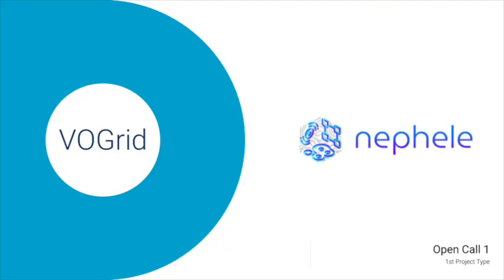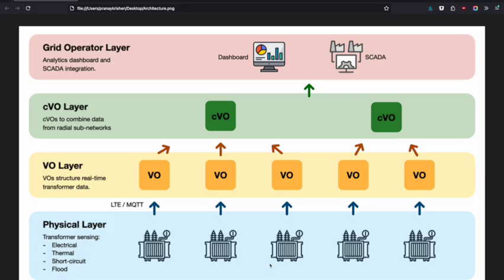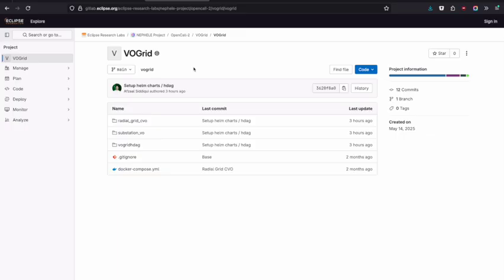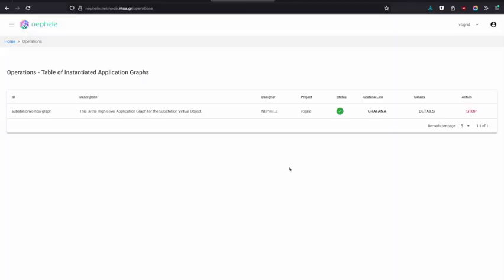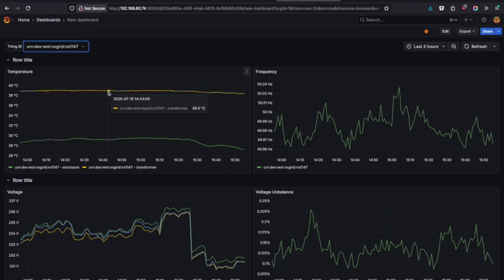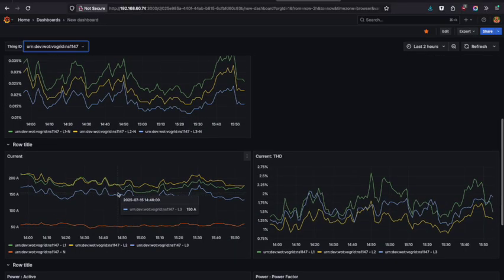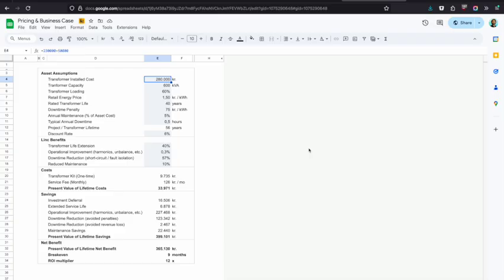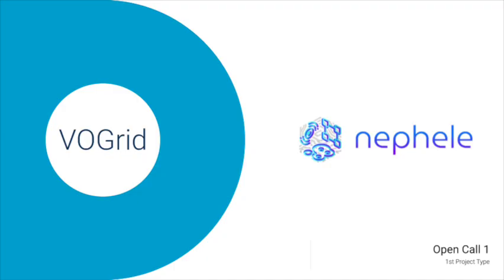NEPHELE | 2nd Open Call - 04 VOGrid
This video explains the architecture of the VOGrid project and shows a demo of the development.

The physical layer has to do with transformer substations. These are medium-to-low voltage transformers, typically within 400 to 600 KVA. These are distribution transformers in which  Distribution System Operators (DSOs) typically have no visibility at all. They have the larger power transformers connected to their SCADA system, but for the most part, it is not economically feasible to monitor their smaller transformers at the distribution level. VOGrid solves this gap.

The project developed IoT devices installed in this physical layer (the transformers), which deliver data via LTE over MQTT to VO stack. Their outputs are delivered to a dashboard and to a SCADA system. The IoT devices sensors detect current, temperature, voltage and other parameters inside of the medium-to-low voltage transformer substation.

VOGrid worked with two DSOs (34Lnet and Constant), both of them based in Denmark. Linc Aps monitors about 110 of these substations (potential instances of the Virtual Object) and their data have been delivered into the VOStack from them.

The purpose of the project has been to develop digital twins of these assets at two levels. The first is a substation-level Virtual Object (VO), which is a digital twin that consolidates all of the operational parameters—in terms of electrical, thermal, and other data—into a well-defined Virtual Object.

The second layer is the composite view of the transformers that fall under the same radial (all of the distribution transformers that are supplied by a common power transformer at the medium voltage level). From a DSO perspective, it is important to have both the granular view of the substation but then also a network-level view of what is happening within their network at the radial level.  Lots of electrical data have to be monitorised: frequencies, voltages, any unbalanced situations, the Total Harmonic Distortions (THD), and what the current levels are, both in the phases and in the neutral line. This is one of the key parameters that the DSOs use on an operational level to understand what the operational conditions of the transformer look like.

When a DSO is evaluating the health of the transformer, they are basically looking for correlations between the amount of power that is being delivered and the thermal loading as it occurs. So, the thermal response of a transformer tells them a lot about the health of the transformer, which then helps them make decisions both at an operational level and in terms of planning for replacement or upgrade of transformers.

Linc Aps also worked closely with the DSOs to develop a fairly comprehensive cost-benefit model that would help to evaluate the longer-term viability of this type of a solution. The result has been very positive.